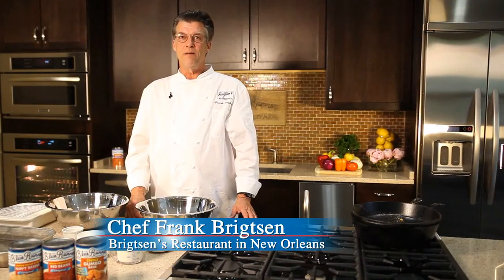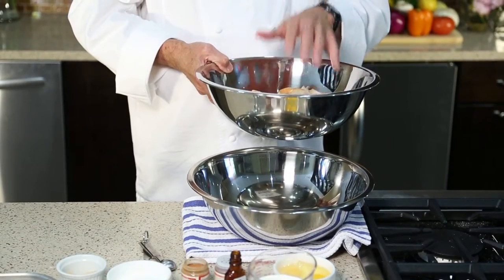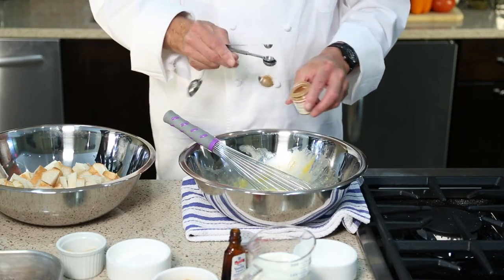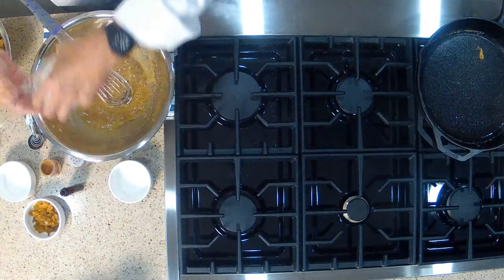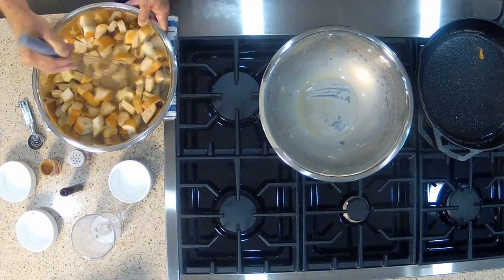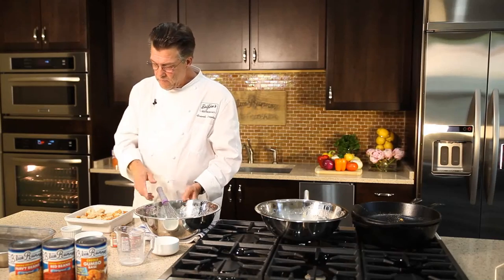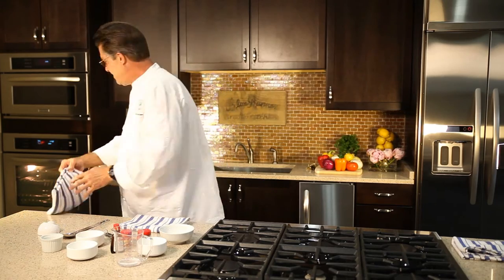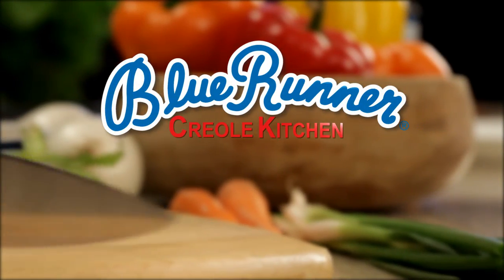Creole Kitchen Web Series Episode 2: Steps for Making Delicious Bread Pudding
As part of Blue Runner Foods Creole Kitchen Web Series, Chef Frank Brigsten offers viewers techniques for making delicious Louisiana bread pudding.